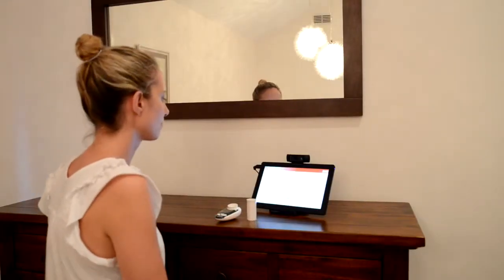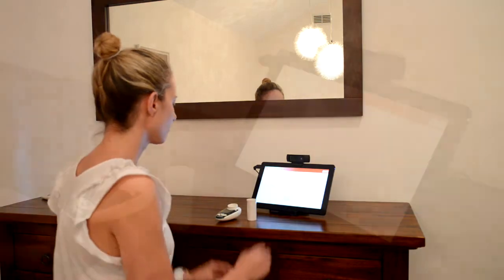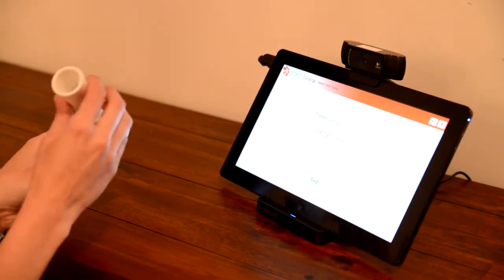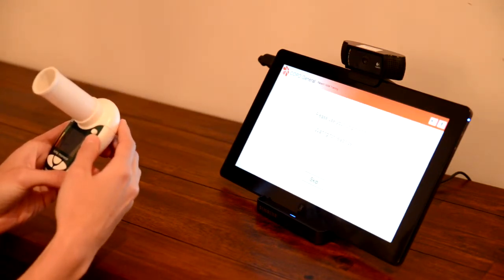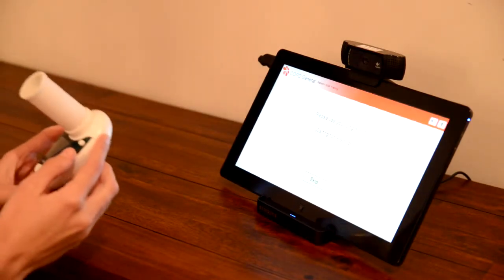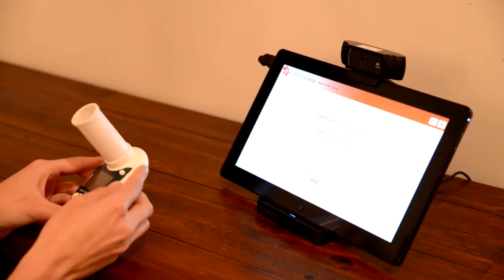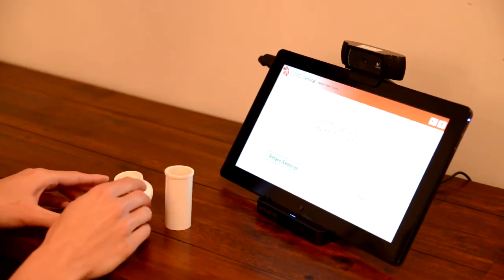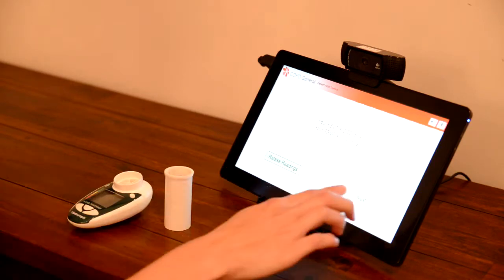Telehealth tutorial: How to use your lung/asthma monitor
Tunstall Healthcare's myclinic@home is a wireless telehealth system which enables an individual patient to monitor their own condition from home. Using a portable PC tablet and monitoring peripheral devices, the collected data is passed on for assessment by the triage monitoring centre.

This film will guide you through the process of using your lung/asthma monitor with the myclinic@home device.